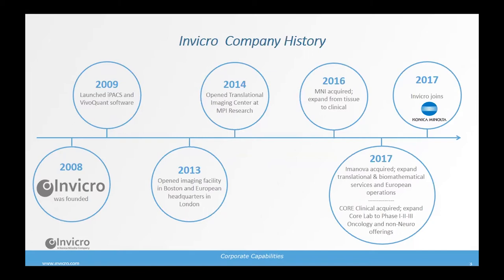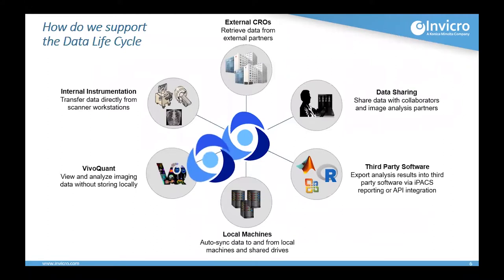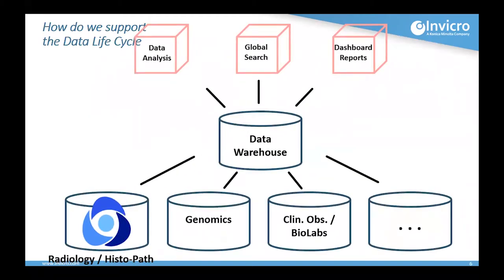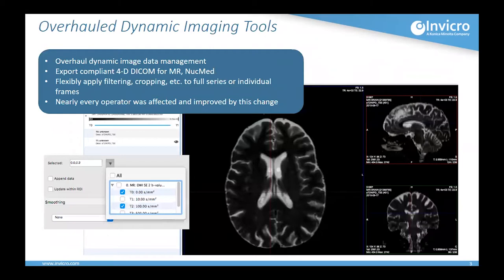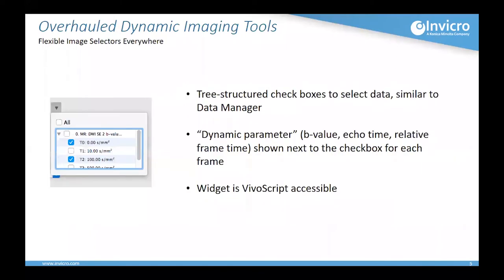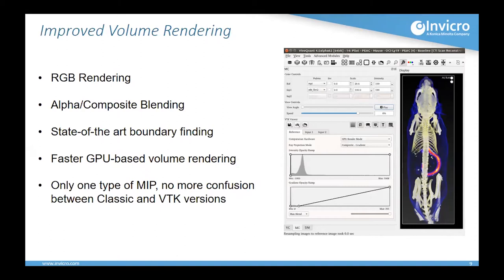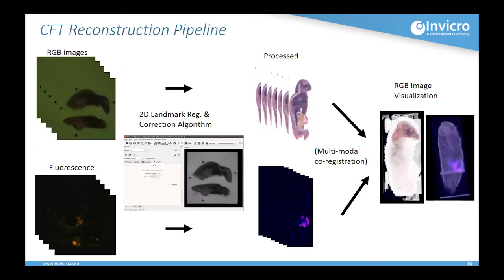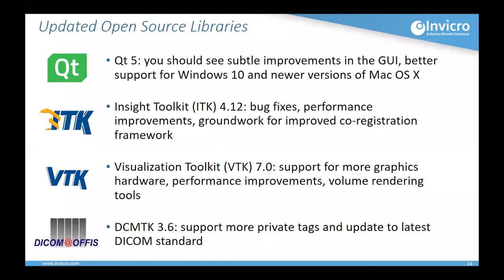Gabriel Tobon, MS, Senior Director of Analysis Software – Invicro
VivoQuant 4.0